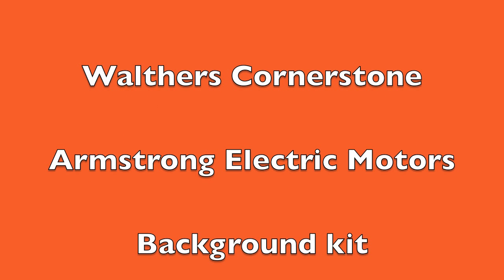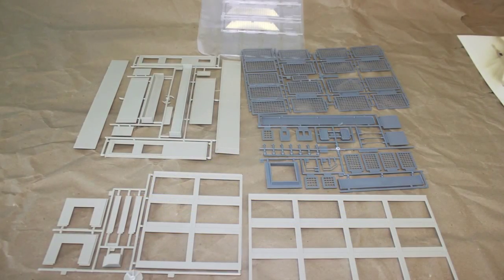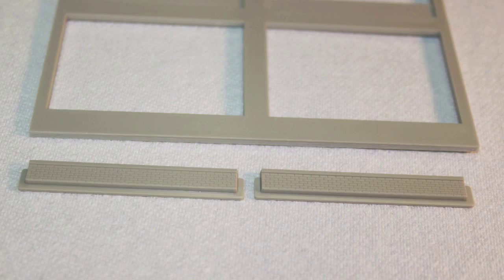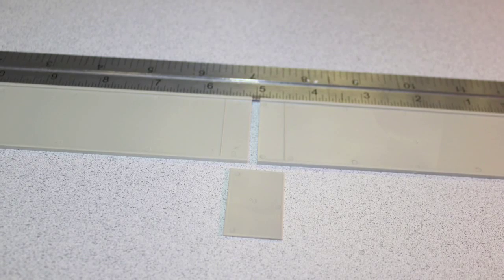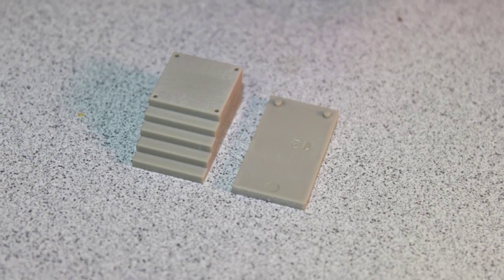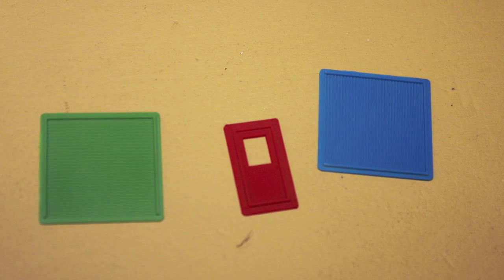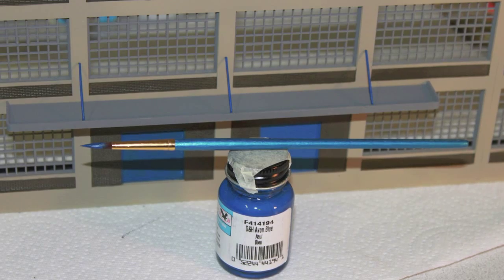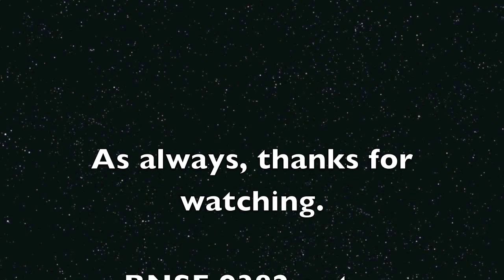Walthers Cornerstone Armstrong Electric Motors background kit slideshow